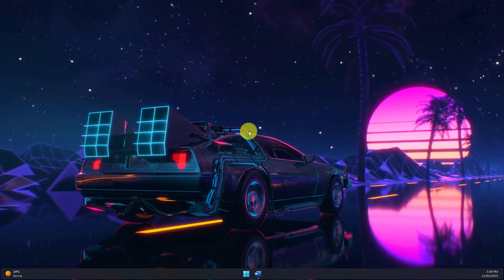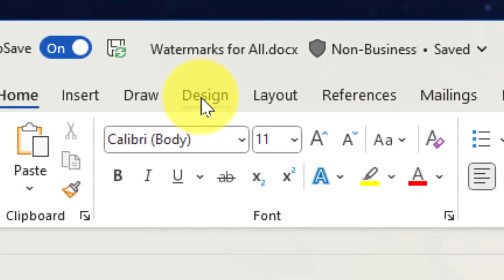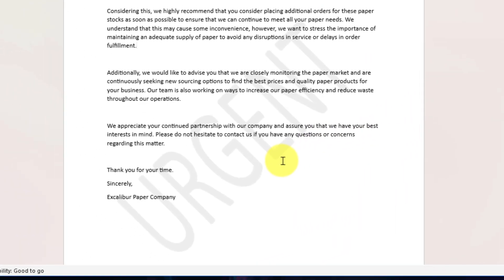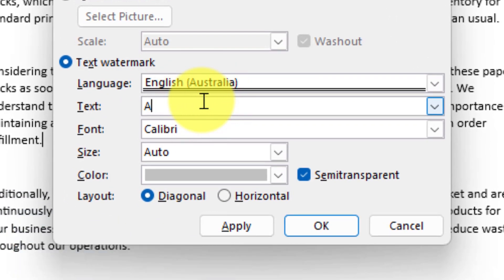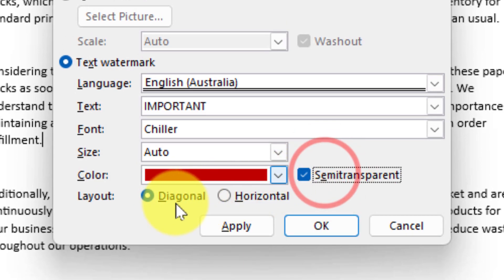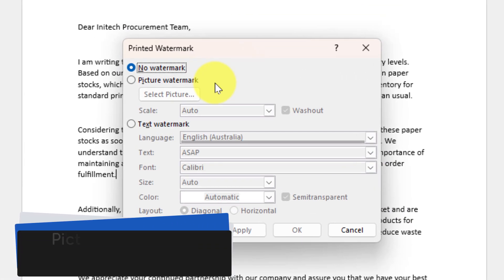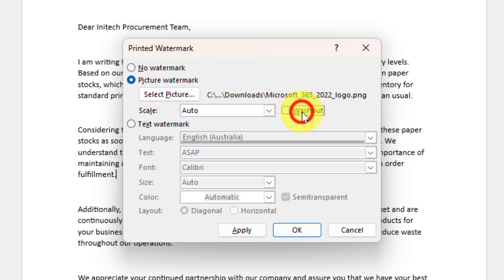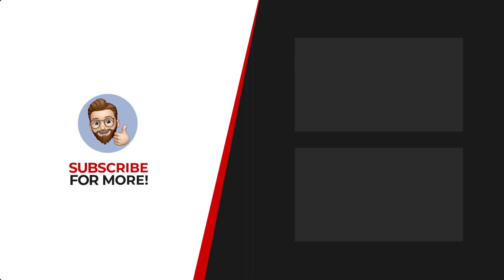Watermarks in Microsoft Word - A Step by Step Guide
In this video, we take a look at how to use watermarks in Microsoft Word. Whether you're a beginner or an advanced user, this tutorial will provide you with all the information you need to effectively add and customize watermarks in your documents.

We start by discussing the various types of watermarks you can use in Microsoft Word, such as text and graphical watermarks. We then demonstrate how to add watermarks to your document and how to customize them to suit your needs. Whether you want to add a company logo, a confidential notice, or any other type of watermark, this video has you covered.

We also cover how to adjust the size, position, and transparency of your watermarks, as well as how to remove them when you no longer need them. With the step-by-step guidance provided in this video, you'll be able to add professional-looking watermarks to your documents in no time.

Music from Uppbeat (free for Creators!)